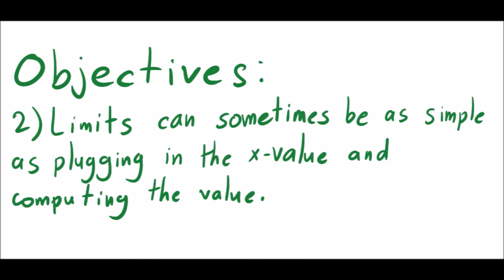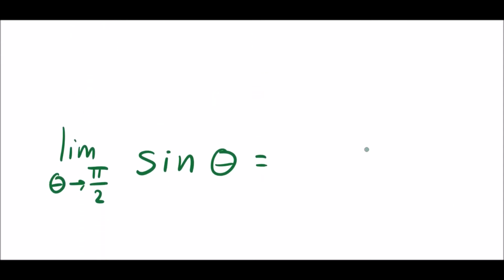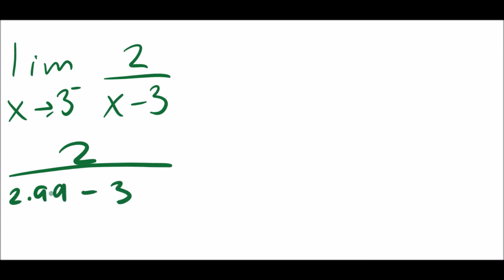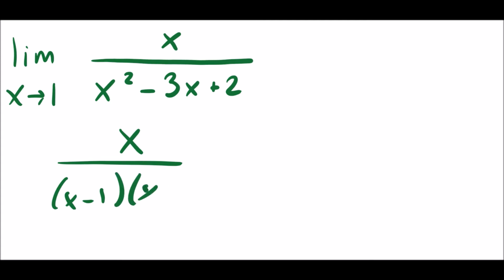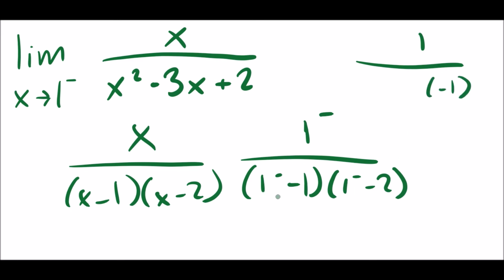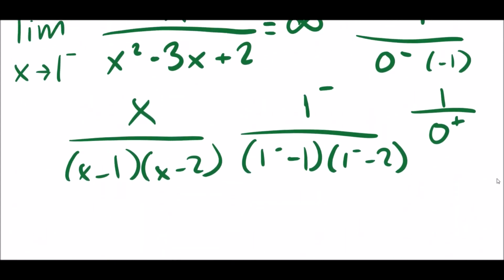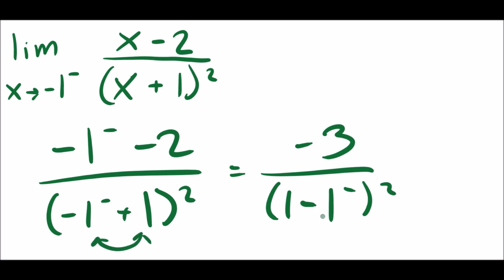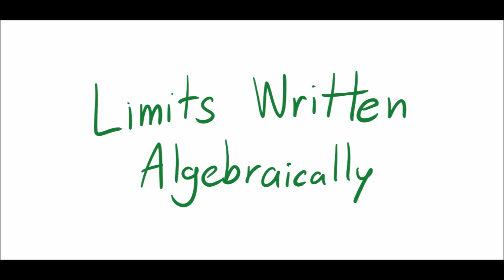Limits Written Algebraically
A video explaining how to solve basic limits that are written algebraically rather than graphically or in a tabular fashion.

0:00 Introduction
0:56 Lecture
11:17 Conclusion

Video Understanding Objectives:
1. The first step in solving limits algebraically is to plug in the x-value being approached.
2. Limits can sometimes be as simple as plugging in the x-value and computing the value.
3. When a limits divides by 0, both one-sided limits must be checked.